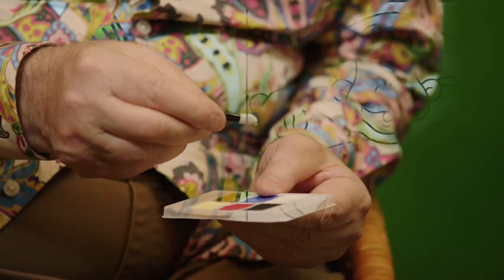Halloween Special - Robert's Minute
Robert gives a makeup tutorial on your favourite halloween costume.